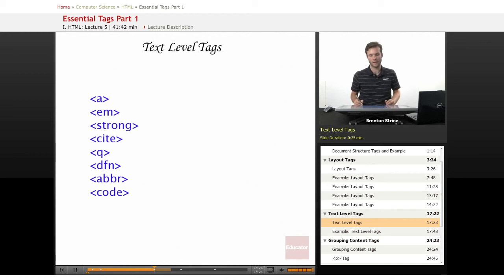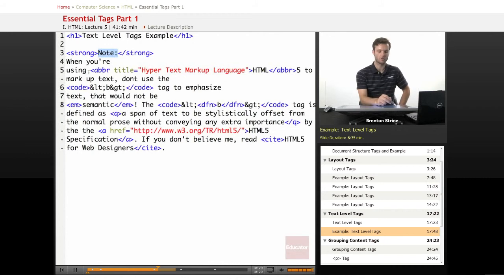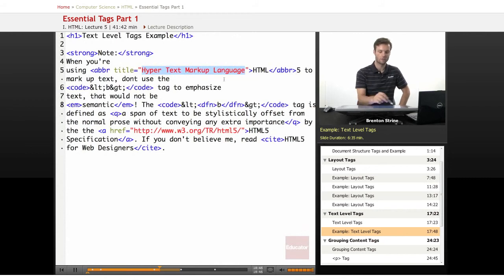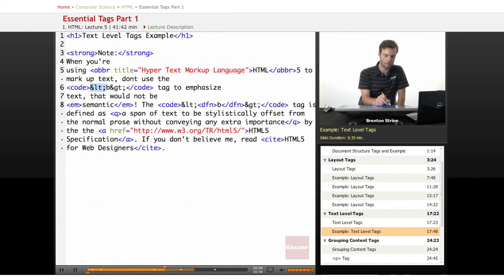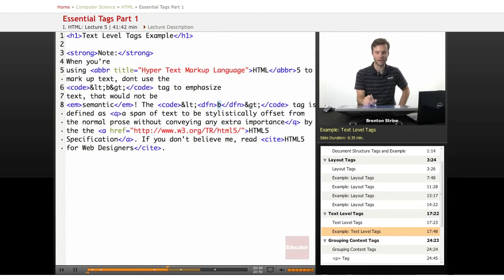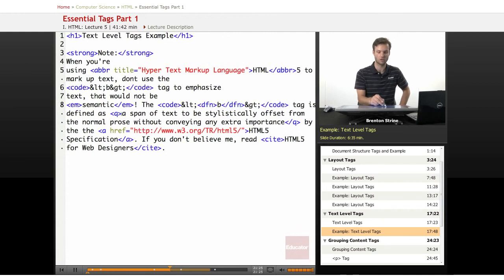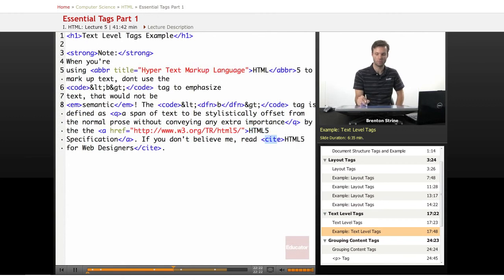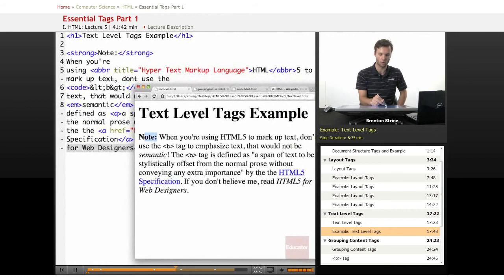HTML: Essential Tags (Text Level Tag)